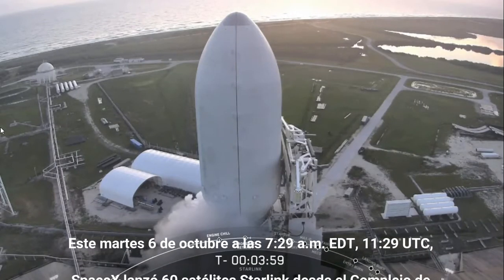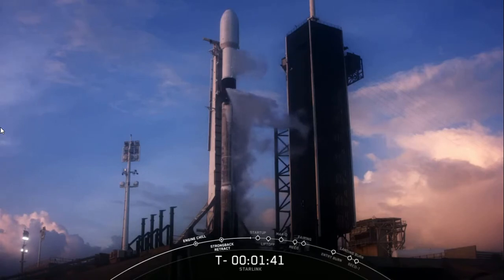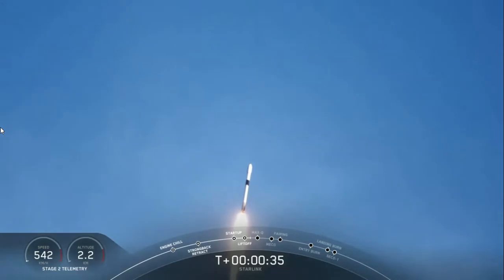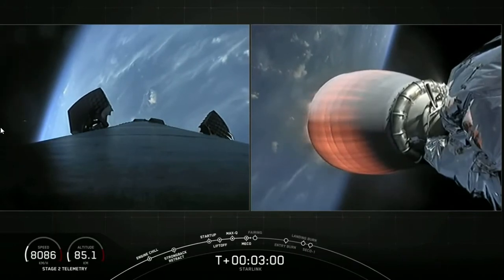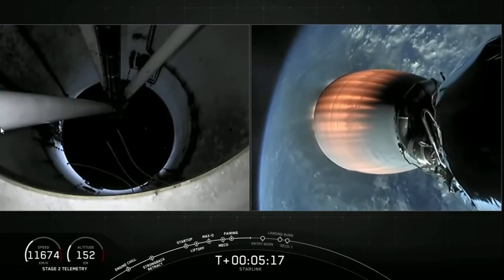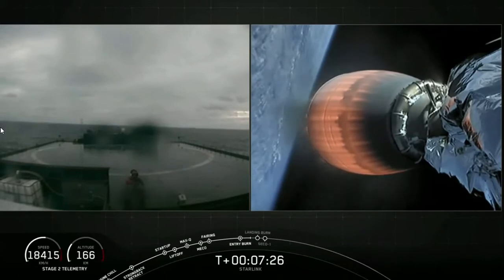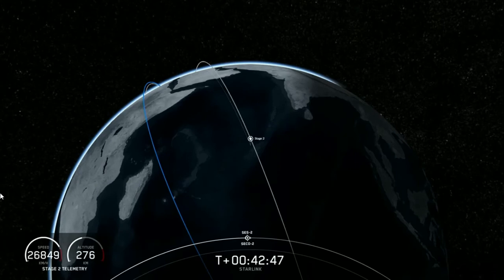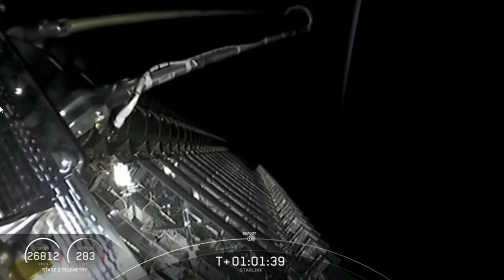😮 Espectacular! 06/Oct/20: Lanzamiento Starlink 12 (SpaceX 🚀 launch)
El día de hoy, martes 6 de octubre a las 7:29 a.m. EDT, 11:29 UTC, SpaceX lanzó 60 satélites Starlink desde el Complejo de Lanzamiento 39A (LC-39A) en el Centro Espacial Kennedy en Florida. La primera etapa de Falcon 9 anteriormente apoyó el lanzamiento del primer vuelo de Crew Dragon a la Estación Espacial Internacional con astronautas de la NASA a bordo y la misión ANASIS-II. Después de la separación de las etapas, SpaceX aterrizó la primera etapa del Falcon 9 en la barcaza no tripulada "Offcourse i still love you", que estaba estacionada en el Océano Atlántico. Una de las mitades del cofias del Falcon 9 estuvo en dos lanzamientos anteriores de Starlink, y la Sra. Tree capturó con éxito esa mitad de las cofias

Después del lanzamiento. Los satélites Starlink se desplegaron aproximadamente 1 hora y 1 minuto después del despegue. La semana pasada, los servicios de emergencia en el estado de Washington compartieron su experiencia con Starlink. A raíz de los incendios forestales que devastaron áreas del estado en agosto, los socorristas han estado utilizando el servicio para sus propósitos y para ayudar a los residentes de Malden al servicio de Internet mientras reconstruyen su comunidad. Malden se encuentra a unos 56 km al sur de Spokane, Washington, que se encuentra dentro de las latitudes norte a las que los satélites sirven actualmente.

La forma en que los servicios de emergencia implementaron Starlink en este contexto es representativa de cómo funciona mejor Starlink: en áreas remotas o rurales donde la conectividad a Internet no está disponible.

La red Starlink de SpaceX aún se encuentra en sus primeras etapas, pero a medida que la red crezca, la cobertura también crecerá. Si desea recibir actualizaciones sobre las noticias de Starlink y la disponibilidad del servicio
en su área, puede visitar starlink.com.

Este es el resumen del lanzamiento de esta misión Starlink...

Recuerda visitar nuestro canal para ver más vídeos de proyectos de robótica con ARDUINO: